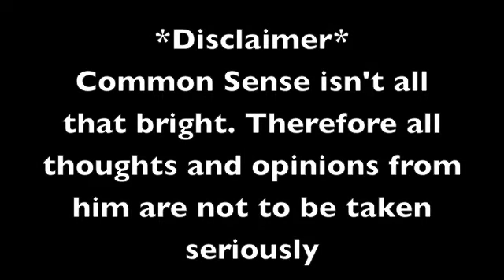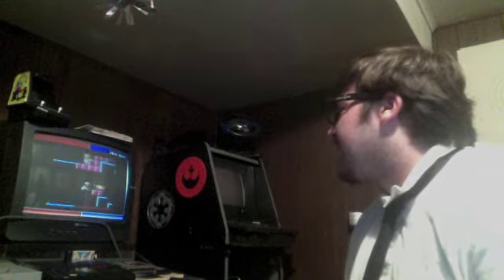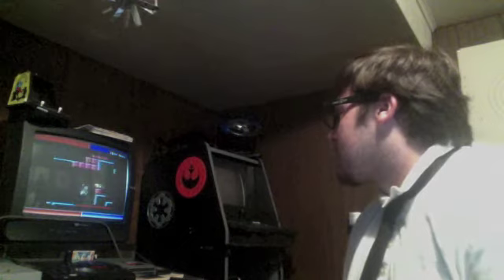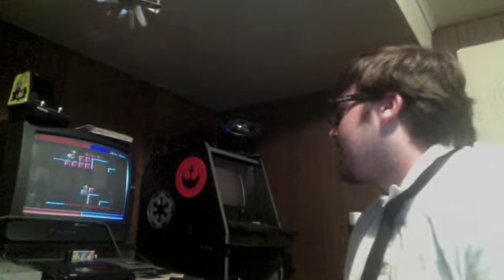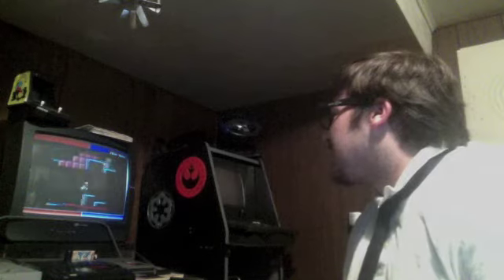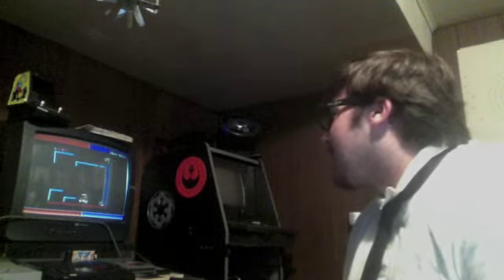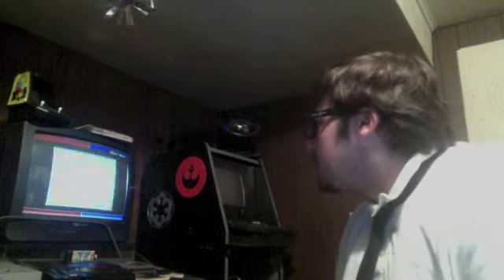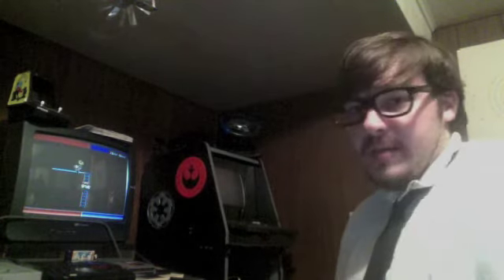Common Sense Episode 9 - Wario Land 3 (GBC)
Today (check out their channel!!) has brought to my attention another one of these overalled plumbers! RJKHCGWBFNSWGYFGCANBVI